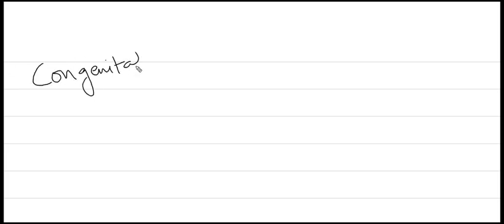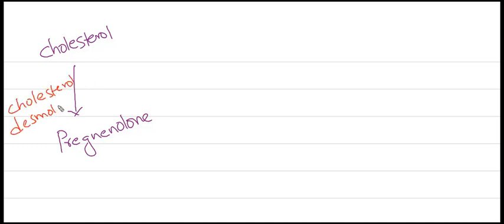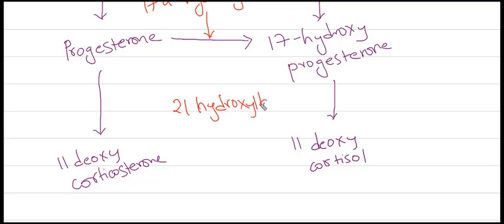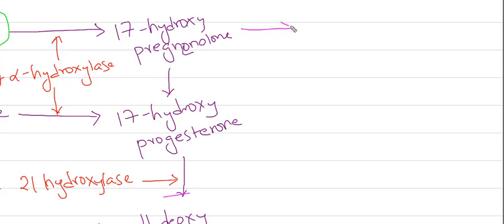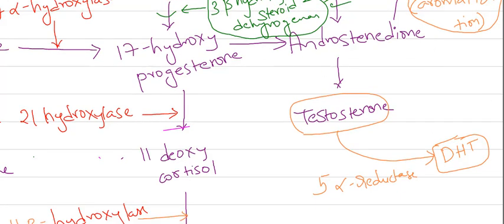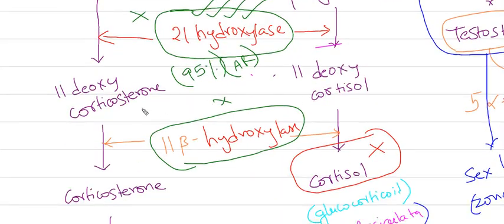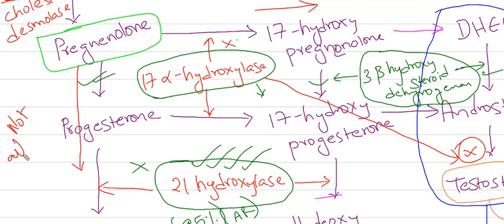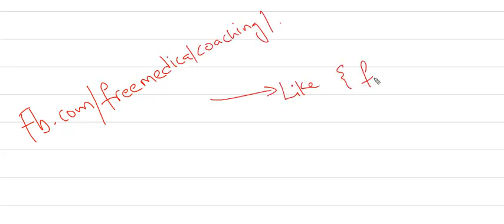Congenital Adrenal Hyperplasia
Enzyme deficiencies explained